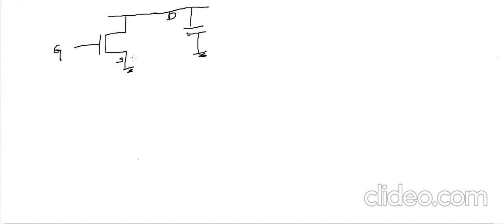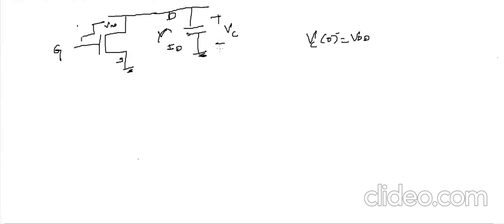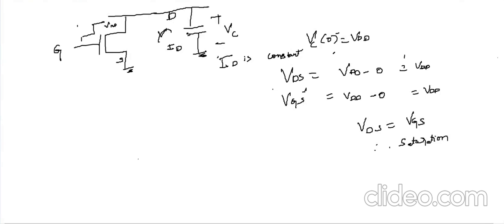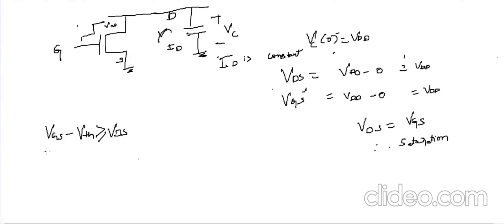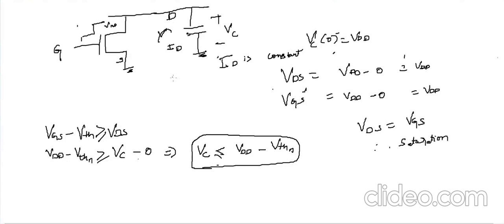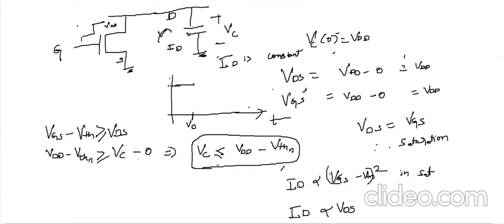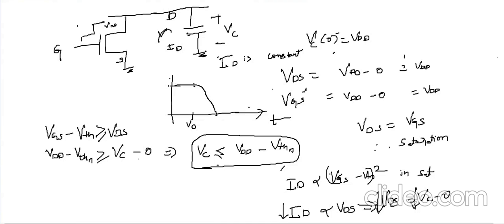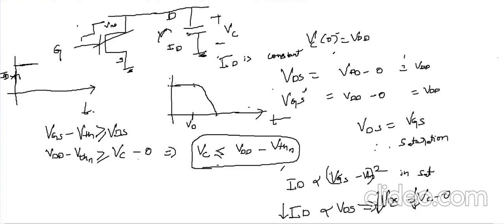nMOS discharging current